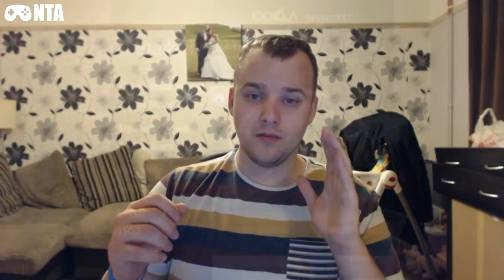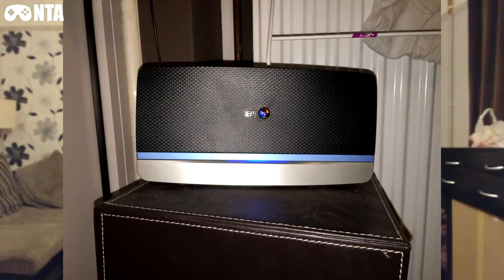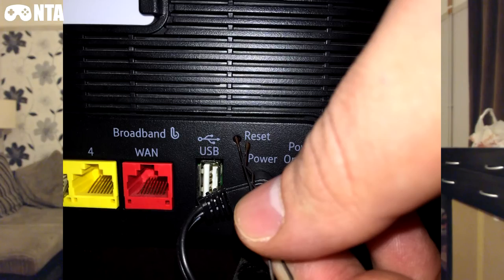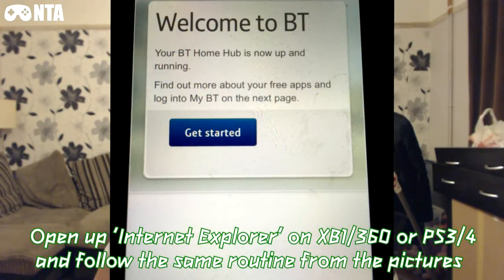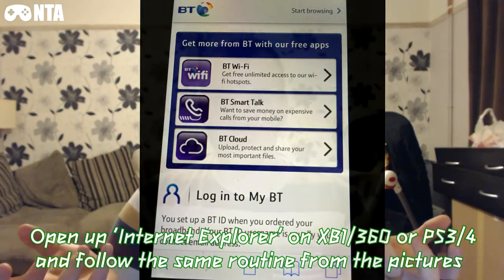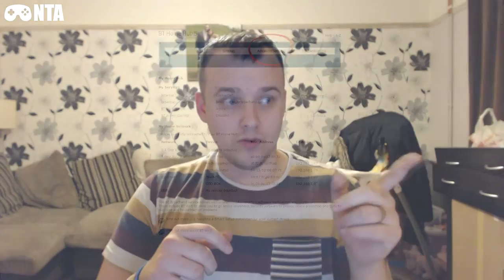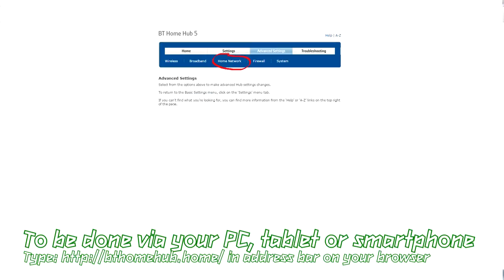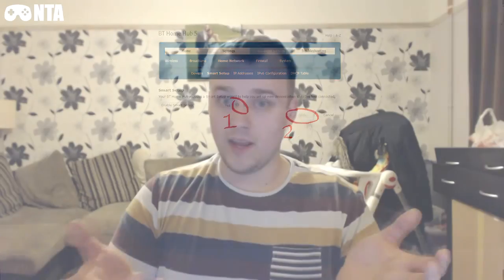Slow Download Speed or Missing Images | BT Home Hub 4 + 5 | Any Device (Xbox One, PS3/4, ETC)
I reset my home hub 5 to factory settings and came to realized I needed to do something in order for the speed of my Broadband to increase.